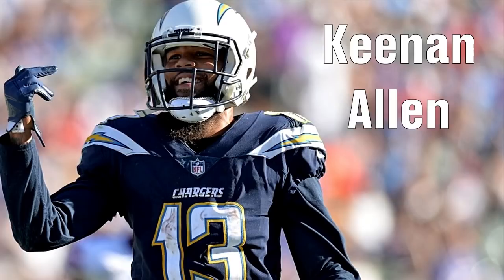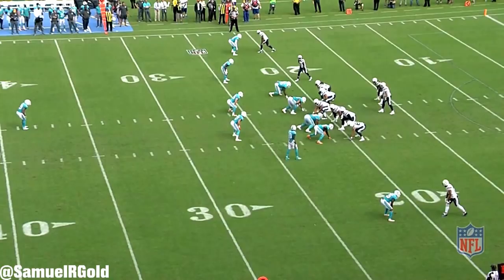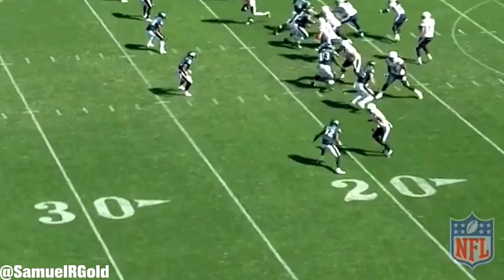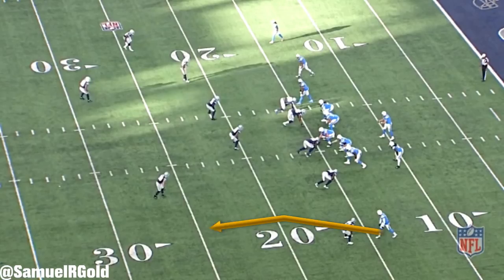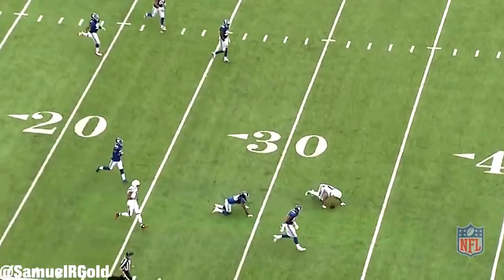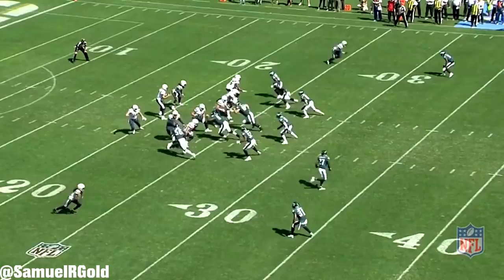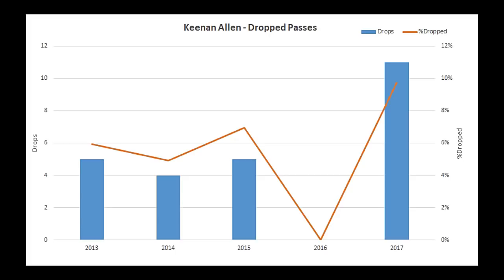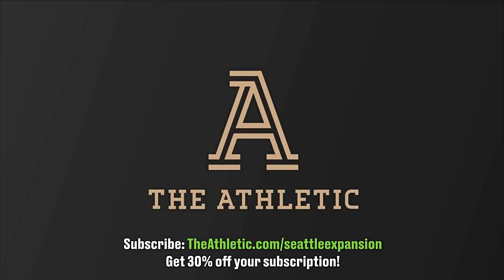Film Room: How Keenan Allen's route running set him up for his comeback (NFL Breakdowns Ep. 105)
In this video, I broke down how Keenan Allen creates separation on his routes and what makes him so special.